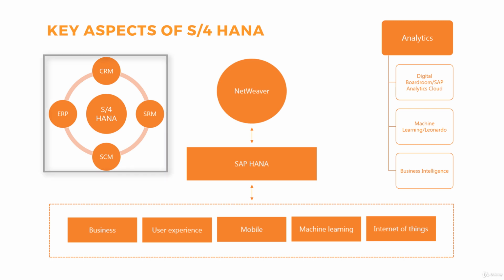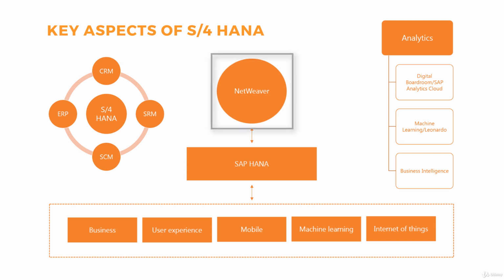7 Understand the key aspects of SAP S4 HANA